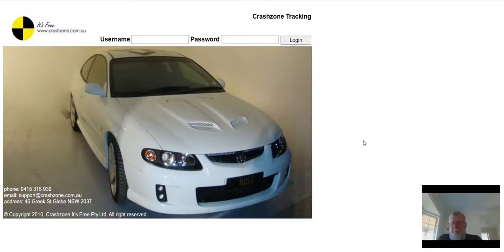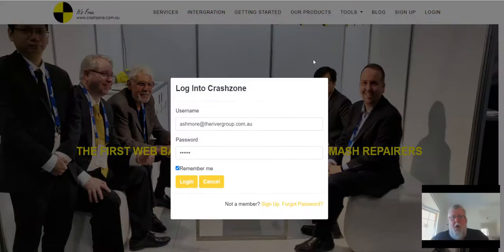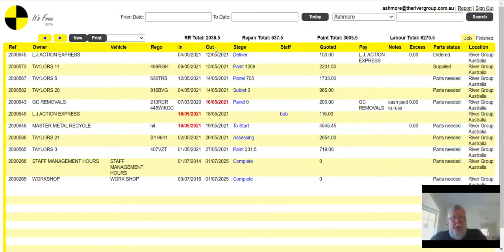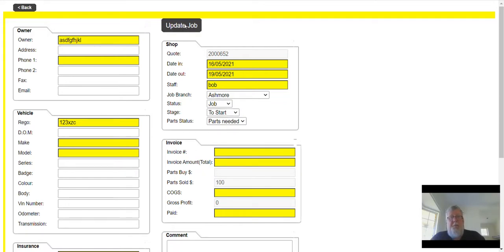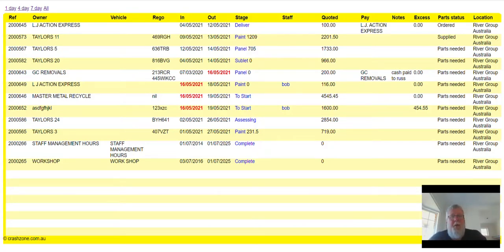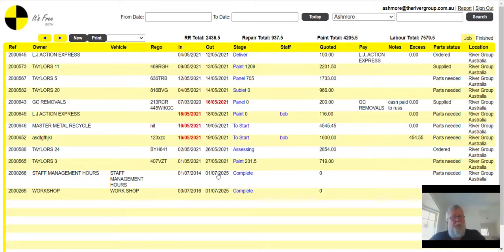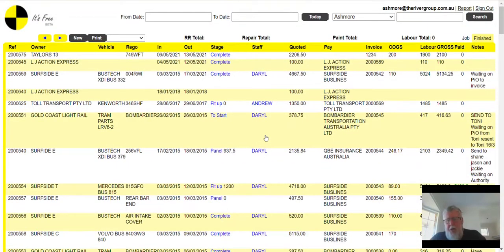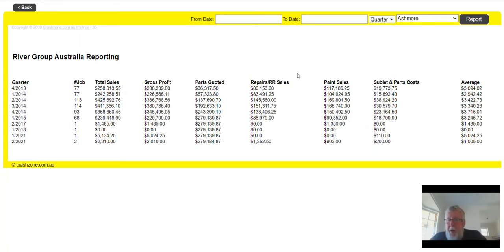Crashzone - CZ Tracking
How to use the Crashzone tracker presented by Russ Hill